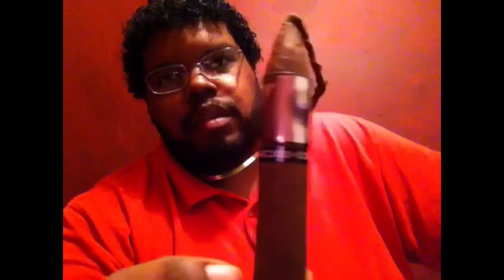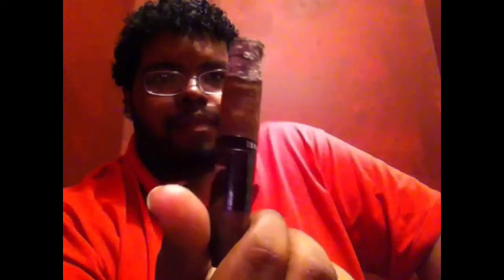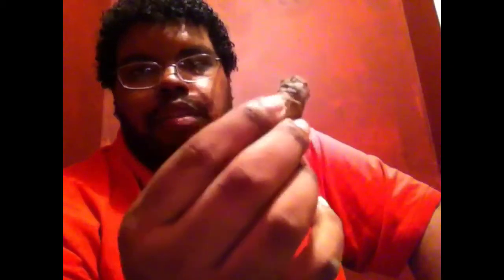Cigar review: Acid One